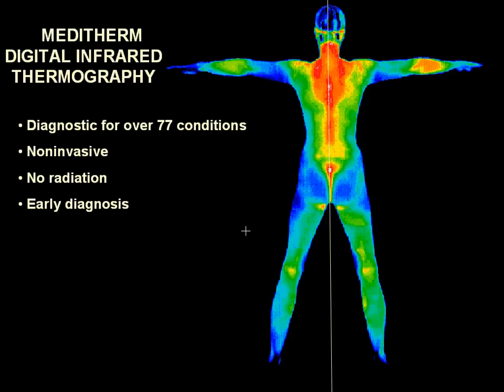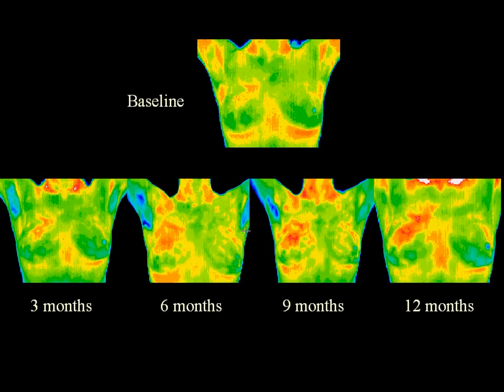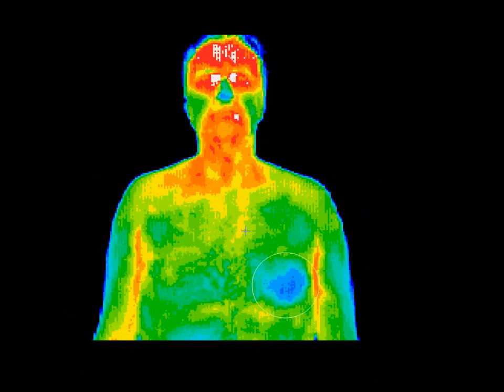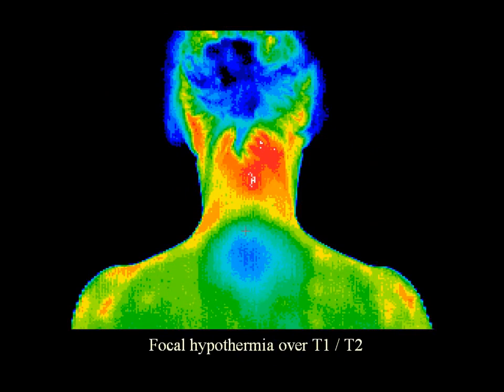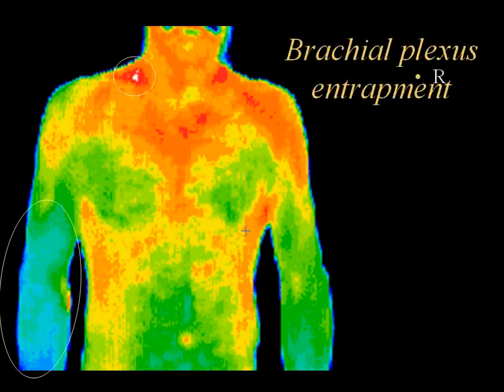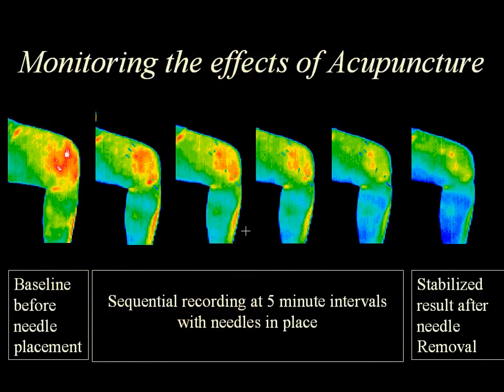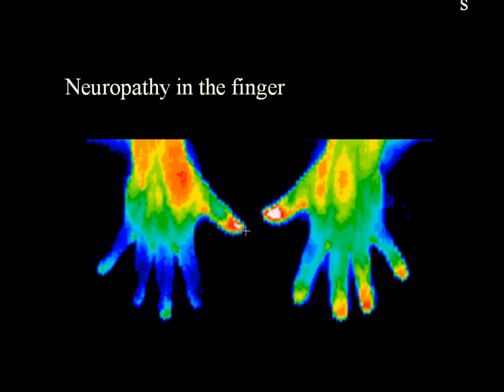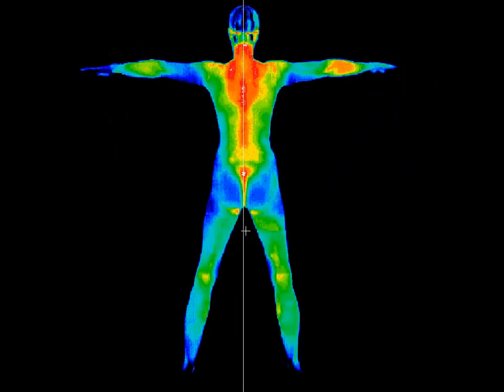Medical Digital Infrared Thermography. Explained.....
Today's video is about quite interesting and most advanced technology based on physiological approach. Till today we have seen Modalities which detects abnormalities present within body based on anatomical approach i.e. after disease existence within body.
But today's video is all about modality Which will inform about probability of further Disease well in advance of time i.e before existence of disease.
Will discuss lot on this modality in forthcoming videos, till then see this interesting video ..
Have a Perfect & Healthy Body 😊.

Follow on us for getting more information about Breast Cancer